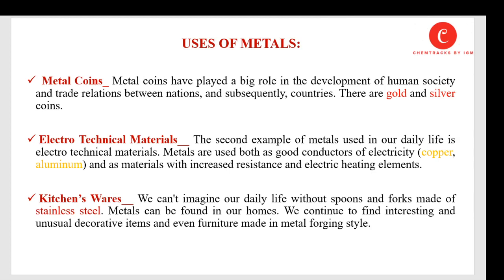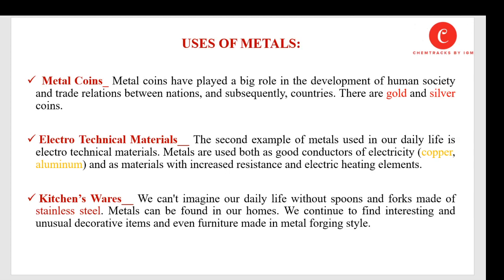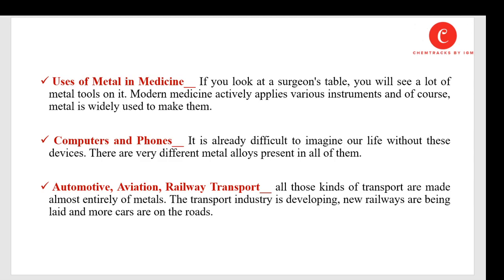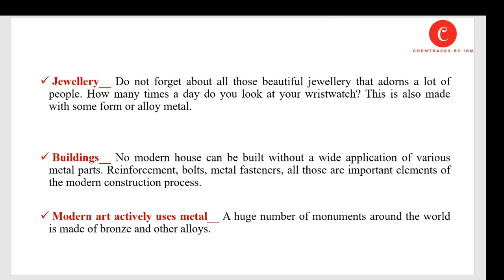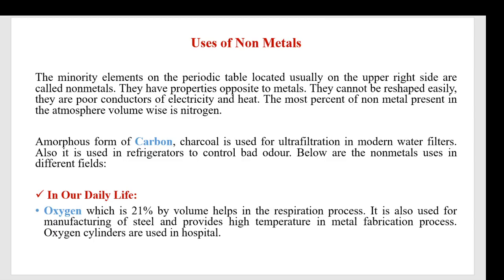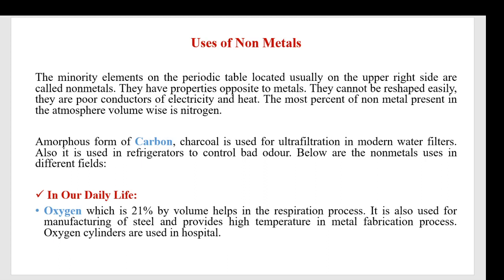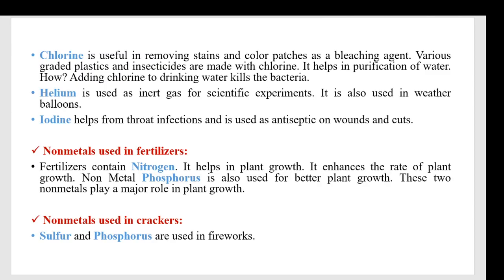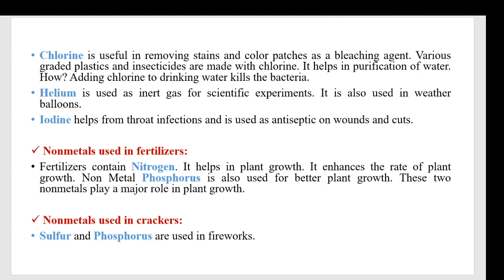Lecture 05 | Uses of Metals and Non Metals | Iram Gul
This video includes the Uses of Metals and Non Metals in our daily life.